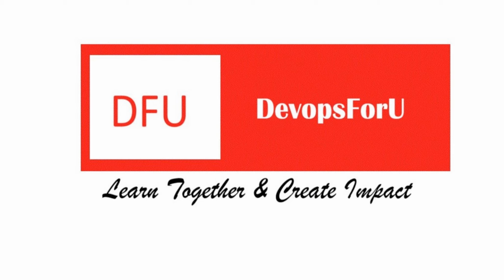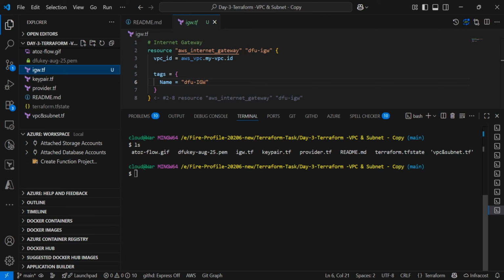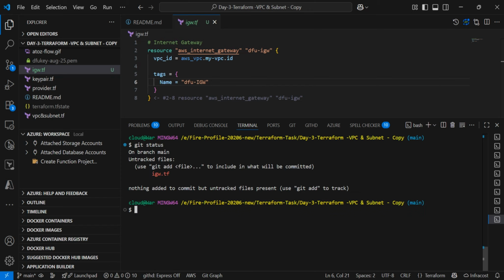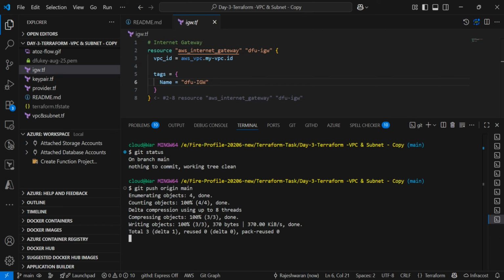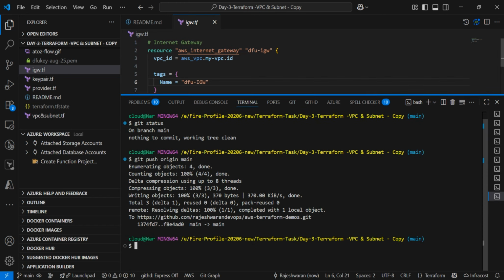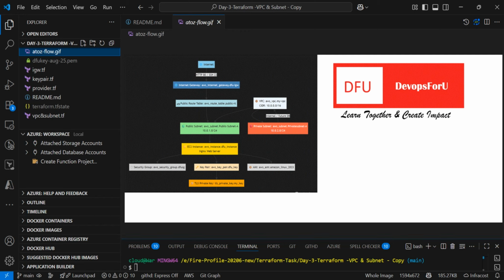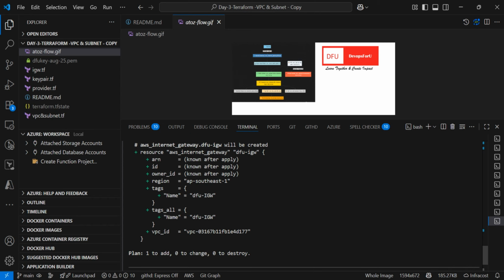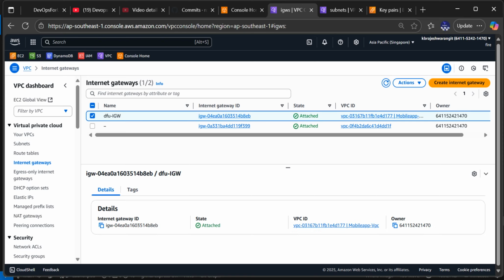AWS internet Gateway -Part4